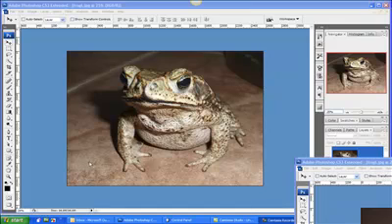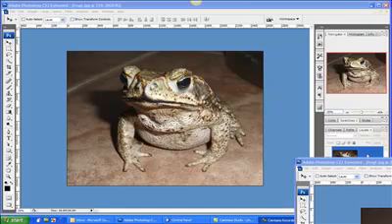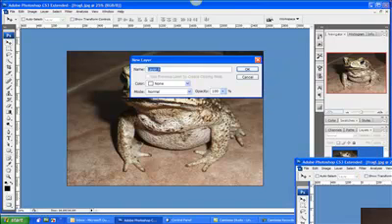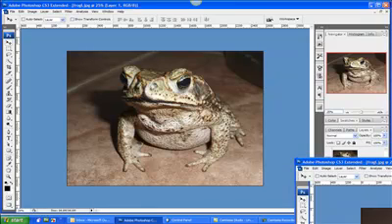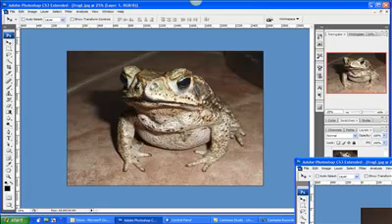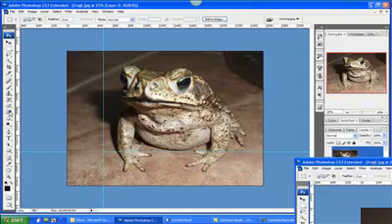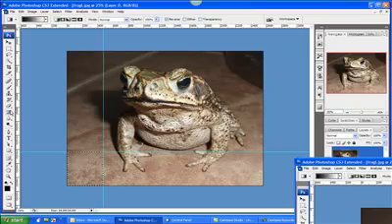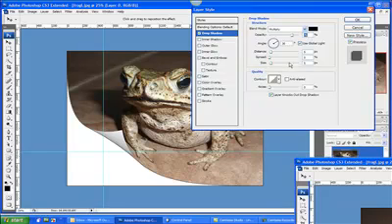FrogTurn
Making a Page Turn in Photoshop CS3